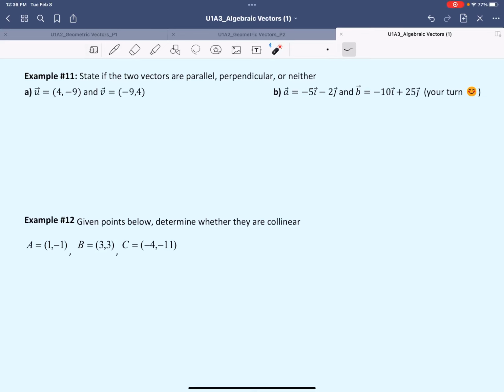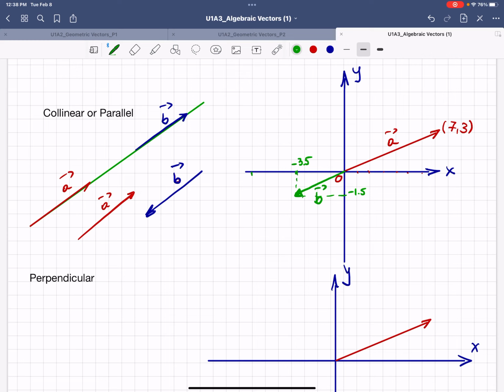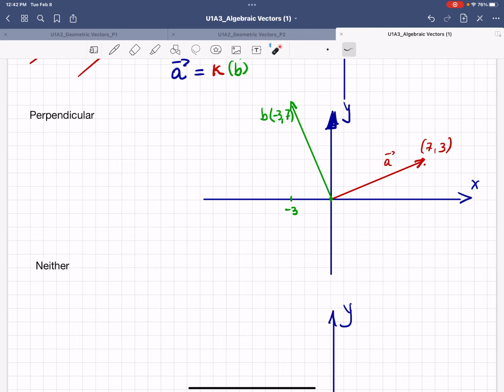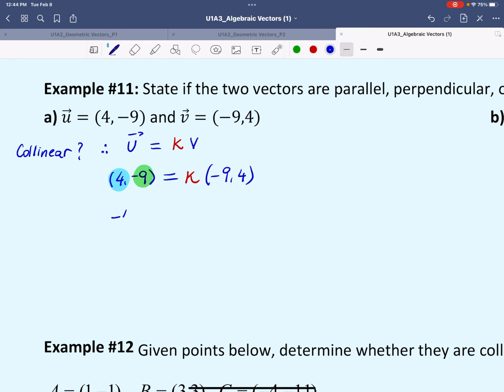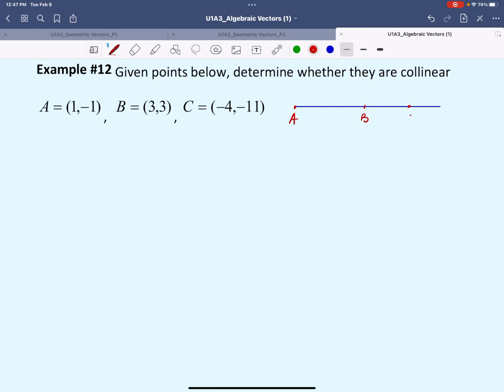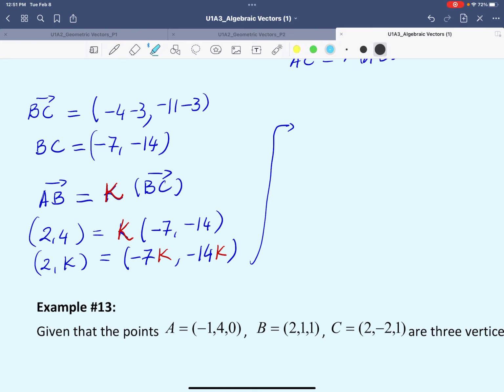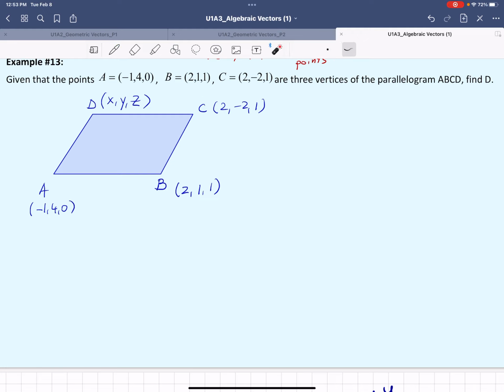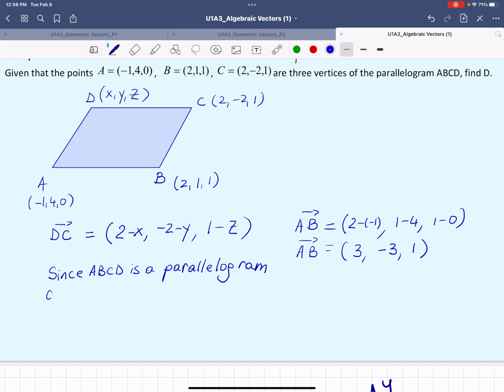Algebraic Vectors - Part 4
U5L2 - PART 4